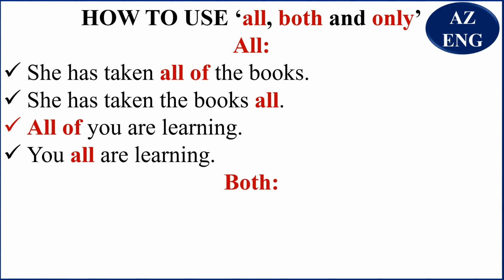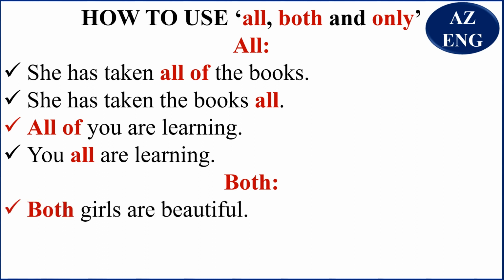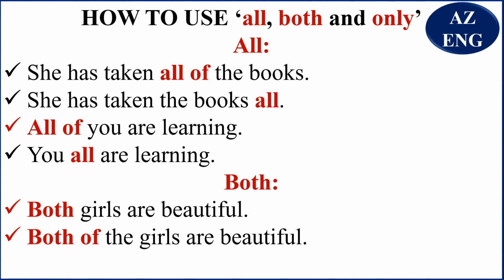HOW TO USE 'all, both and only'